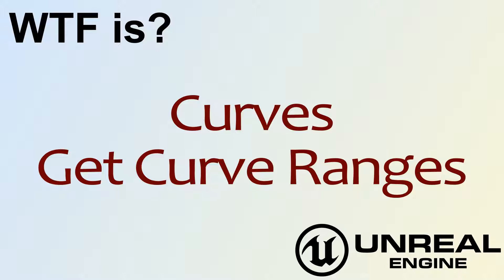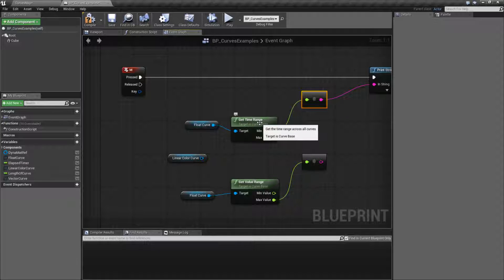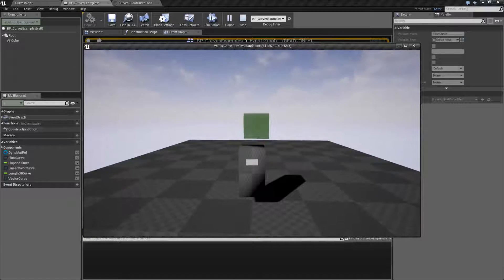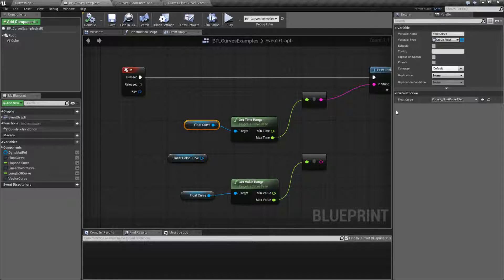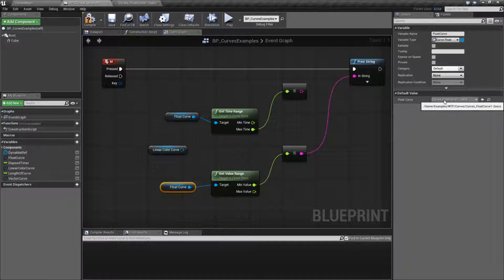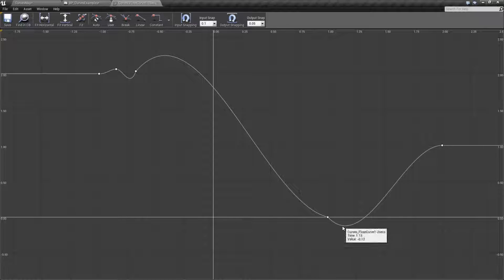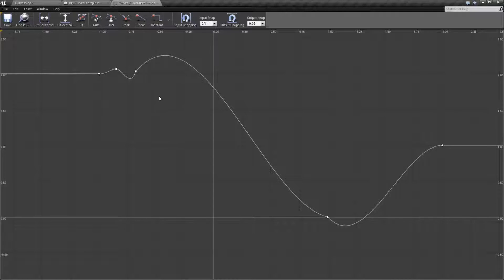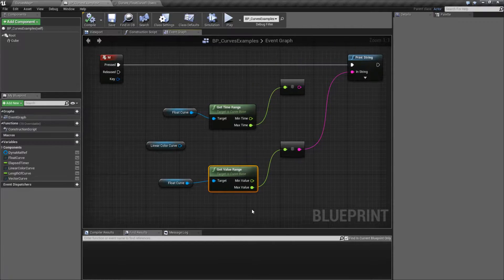WTF Is? Get Curve Ranges in Unreal Engine 4 ( UE4 )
What are the Get Curve Range Nodes in Unreal Engine 4.